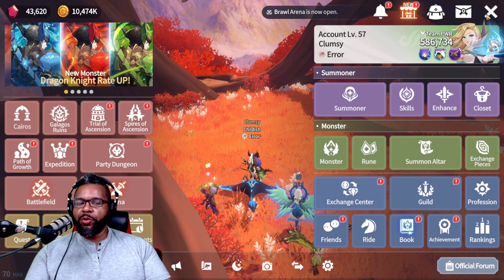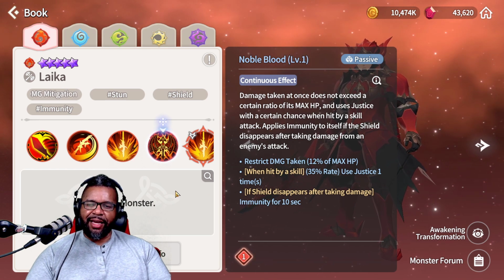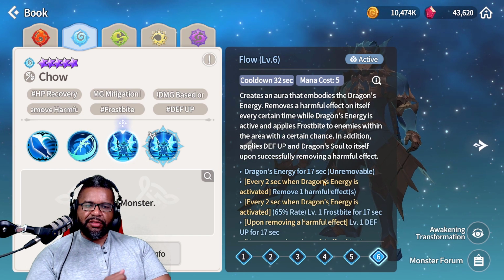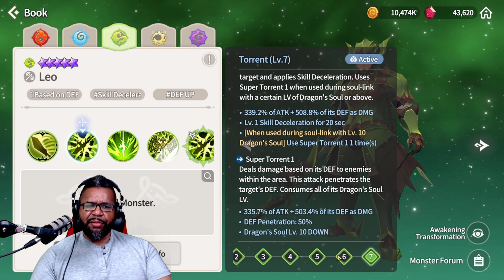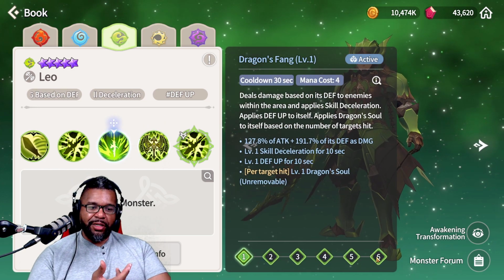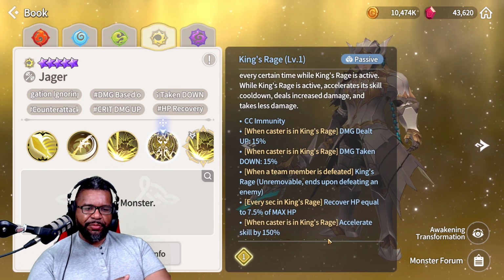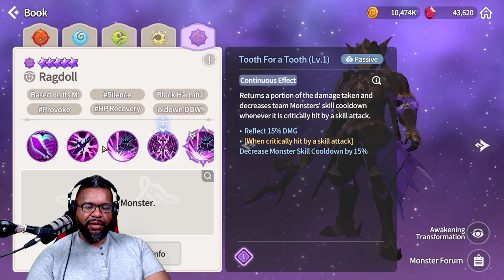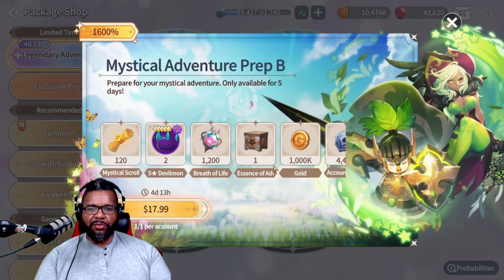NEW BANNER!! Which DRAGONKNIGHT is the BEST in Summoners War Chronicles?